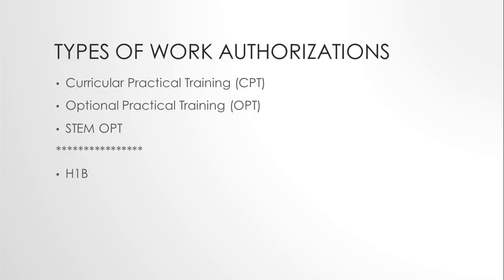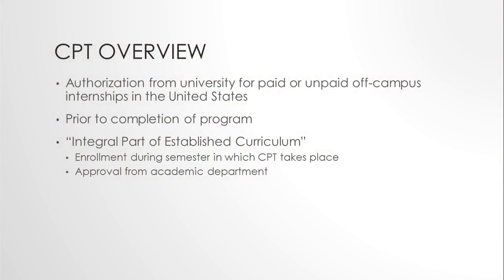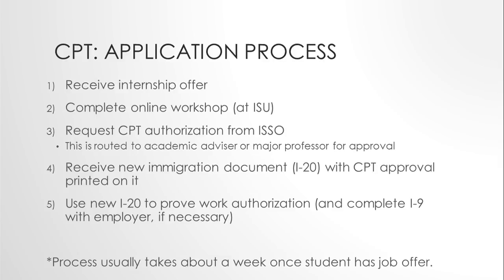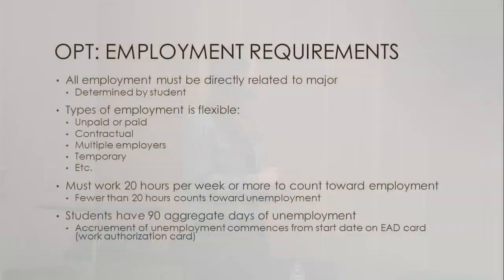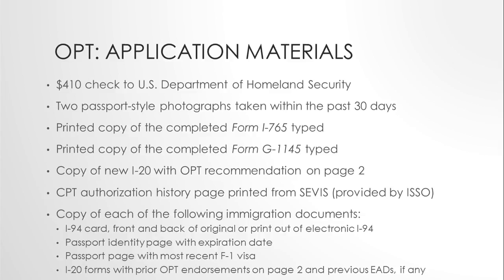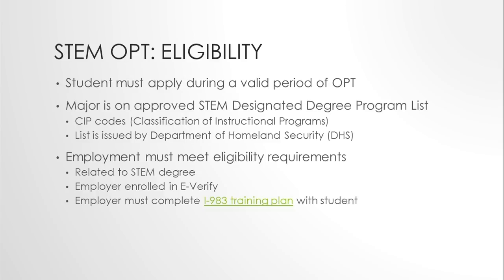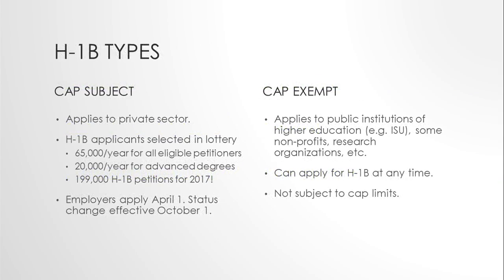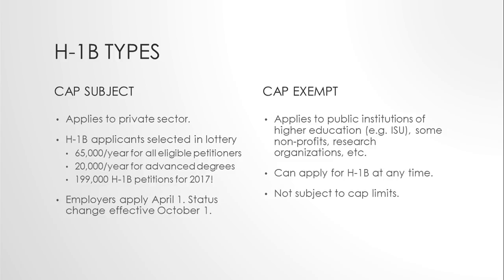Global Talent Advisory Committee meeting – Mar. 30, 2018